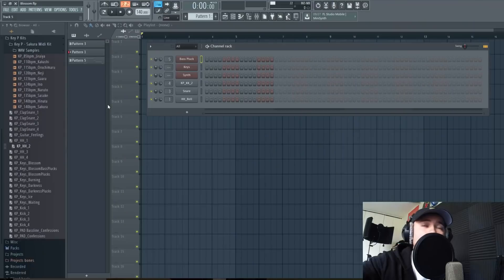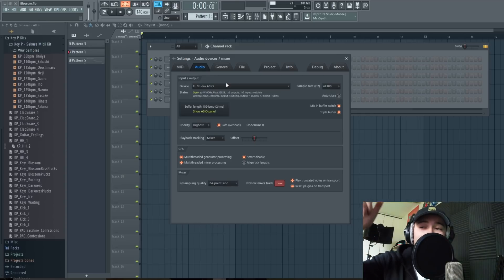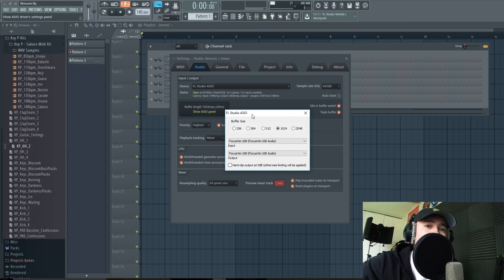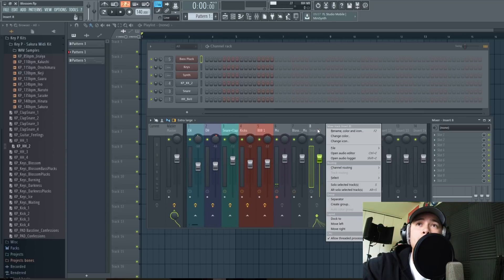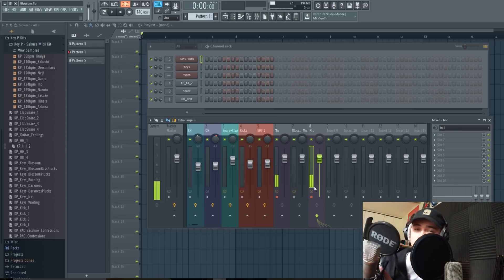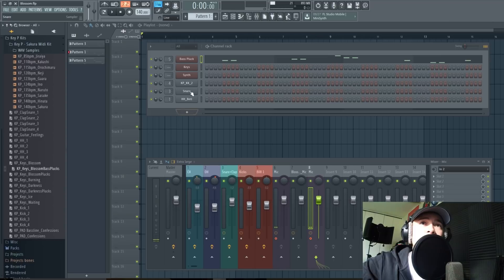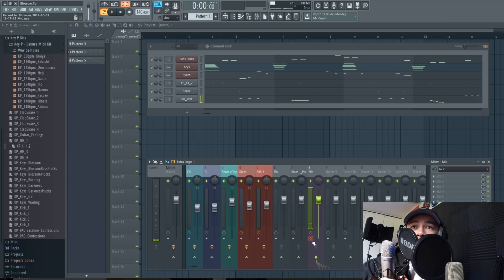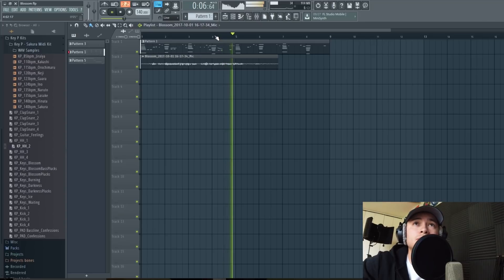How To Record Vocals In FL Studio (BEGINNERS)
In this video, I show you step by step on how to record your vocals in FL Studio.

Equipment Used:
Rode NT2-A
Rode NT1-A (Alternative)
Scarlett Focusrite 6i6
Focusrite Scarlett Solo(Alternative)
FL Studio 12
DT 770 PRO 80 Ohm Headphone
Audio-Technica ATH-M50x Headphone
Yamaha HS7 Studio Monitors
Monoprice 602650 Microphone Isolation Shield